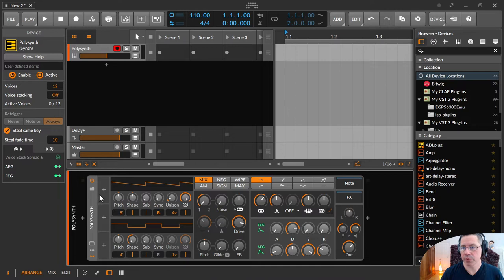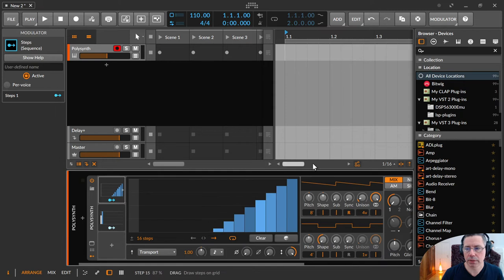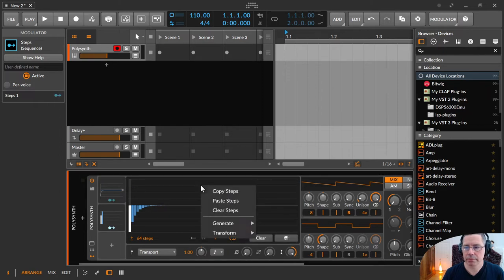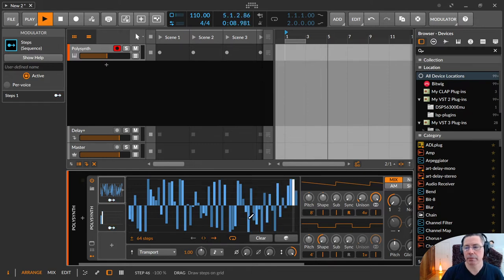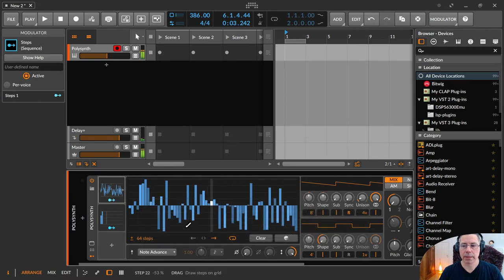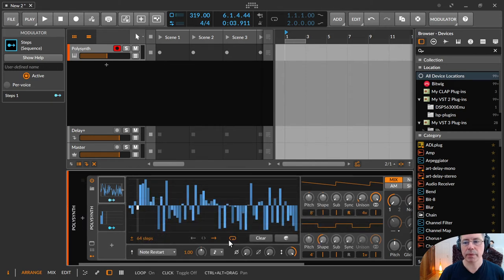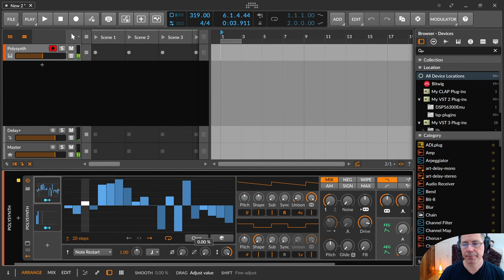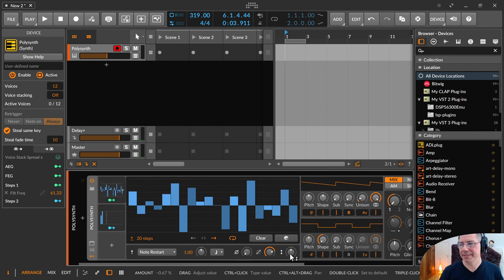Steps (Modulator) | english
In this Episode I show you the great Steps Modulator. A Sequencer as Modulator with many different features.

00:00​ Introduction
00:22 Steps Modulator - Overview
00:53 Per Voice - Inspector
01:25 The Display, Shapes and the Transformers
06:05 Uni-/Bipolar & Steps
06:20 Play Direction - Loop or not
07:29 Clear & Random
07:44 Trigger Modes
09:17 Speed modes
09:51 Phasers on Location
10:50 Smooth Operator
13:08 Amount of Positivity and Negativity
15:20 Like, Subscribe, Comment & Share the Channel and Video. Thank you.
16:09 FINIS